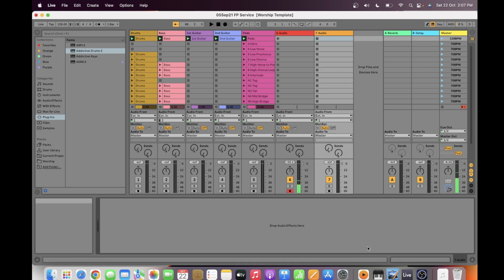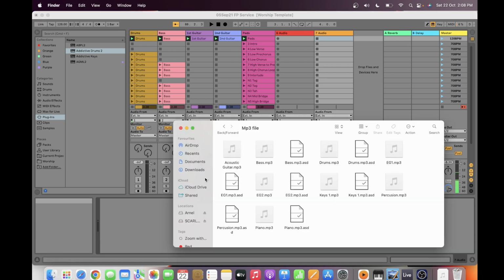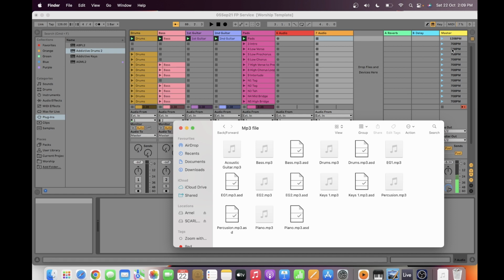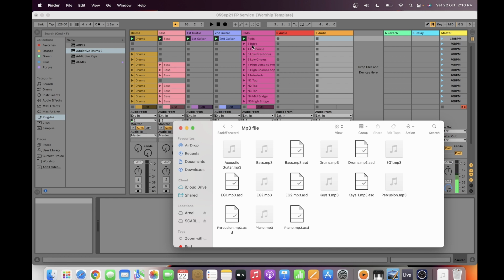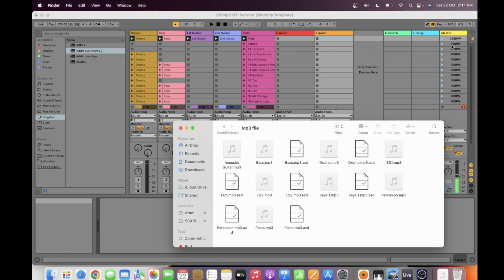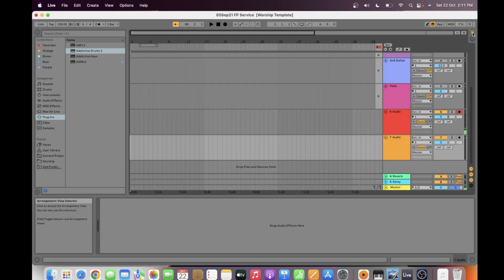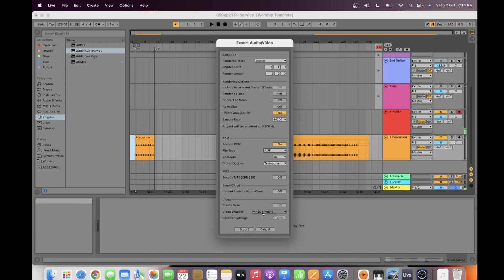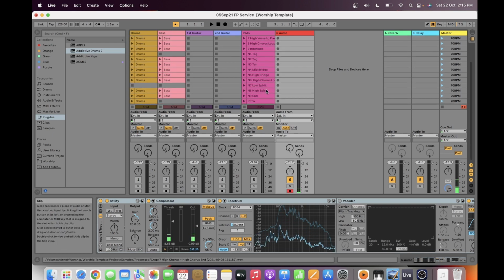How to arrange clips in Ableton in MacBook M1 for your live performance?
This video will show how to arrange your clips in your live performance using Ableton in MacBook M1. Using clips in your live performance could be useful if you are using loops, have some parts in the song that no one could play, or if you have a missing player for a specific instrument.